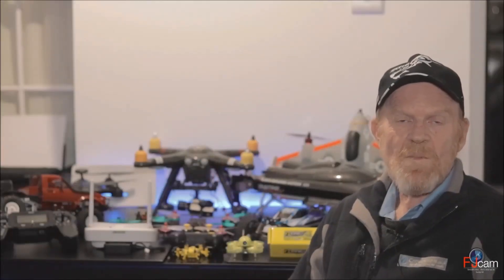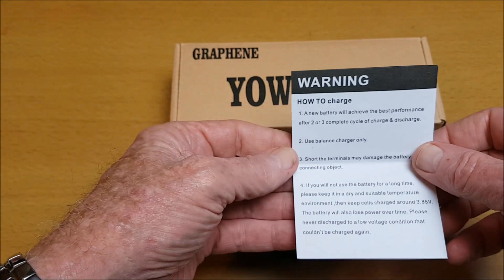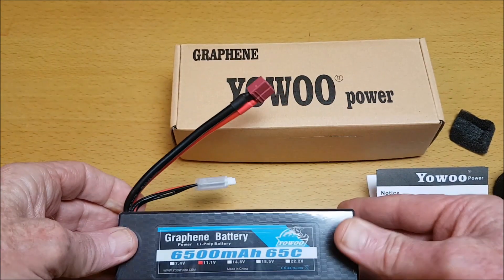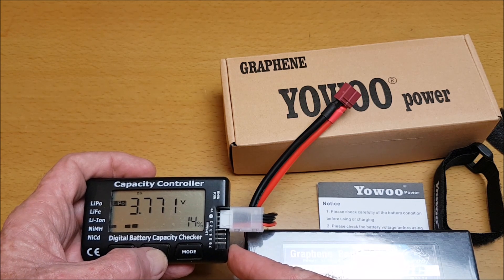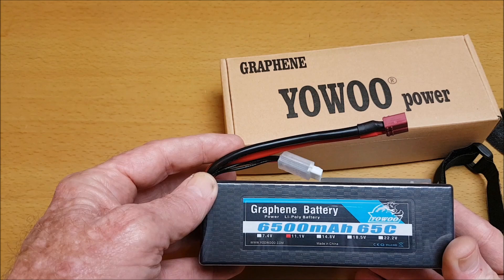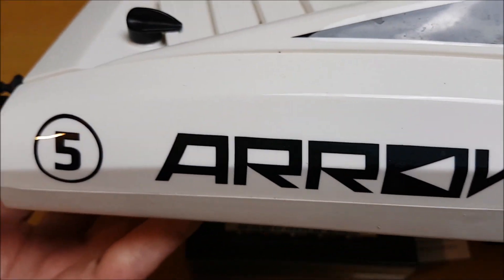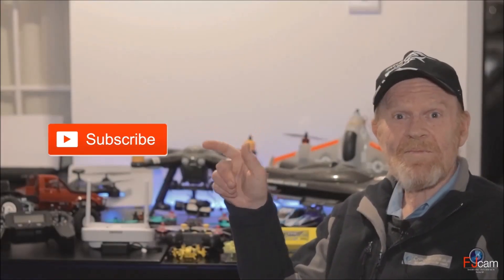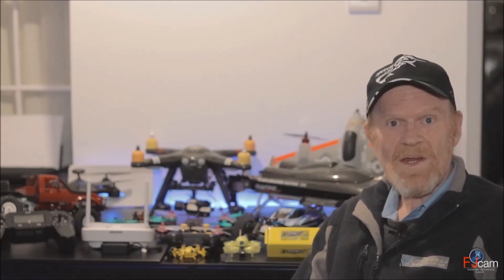YOWOO 3S 6500mah Graphene Battery review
In this YOWOO 3S Graphene Battery 6500mAh 65C 11.1V Lipo Battery Hardcase with Deans T Connector review, I share impressions, dimensions, weight, capacity, some suitable rc models and a rc boat run video.

You can get this YOWOO 3S 6500mah Graphene Lipo Battery in UK

You can get this 3S 6500mah Graphene Lipo & others internationally